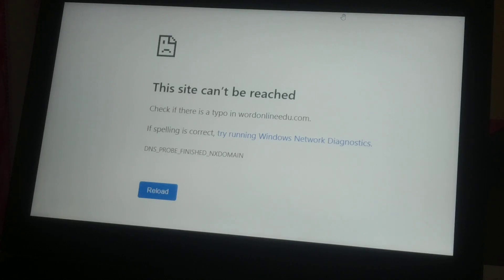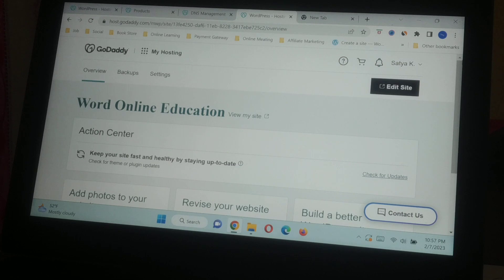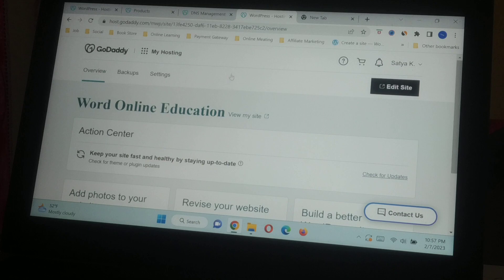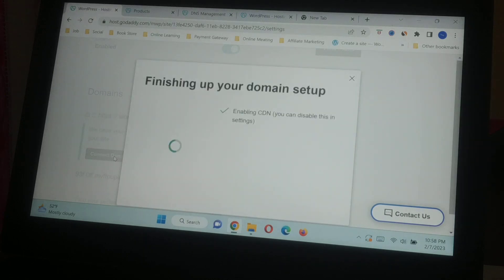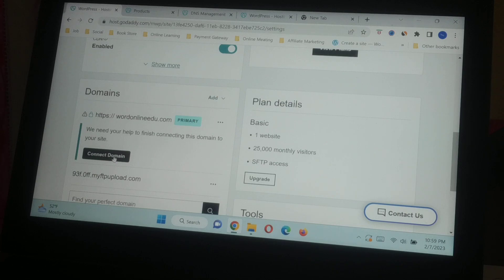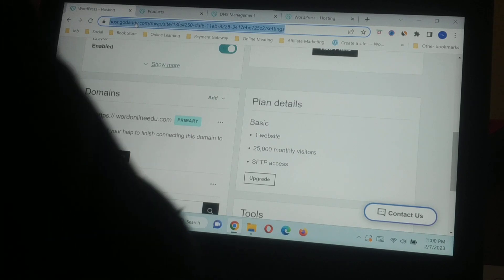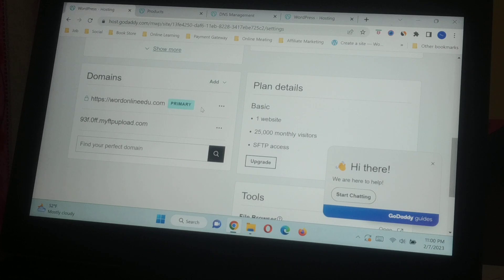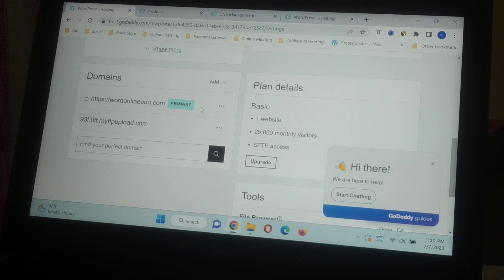This site cannot be reached DNS_PROBE_FINISHED_NXDOMAIN